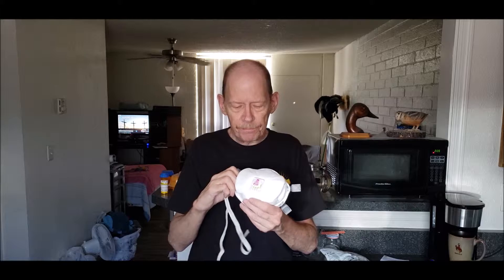Pulmonary Protection Supplies Part 2 - 12 Mins Long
I unveil my new mask (respirator) after discussing my old reliable N95 mask that worked for the last year.

I also go over a bit of mask use, nomenclature & designations and what the potential uses might be for the mask.